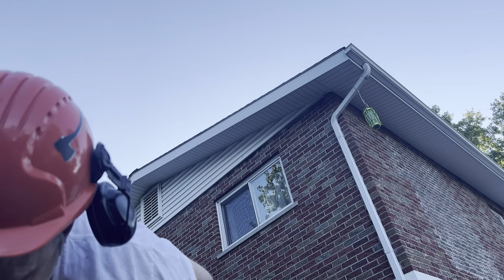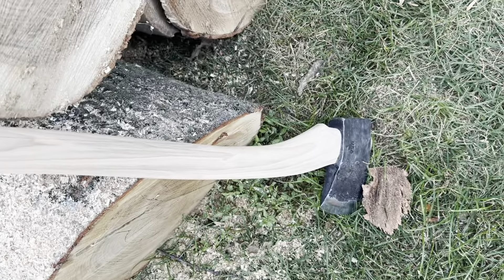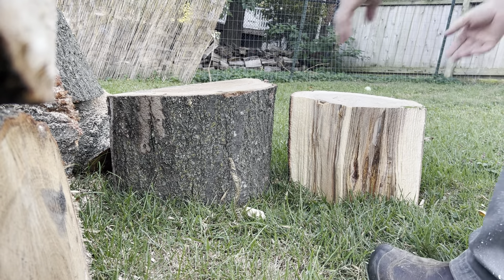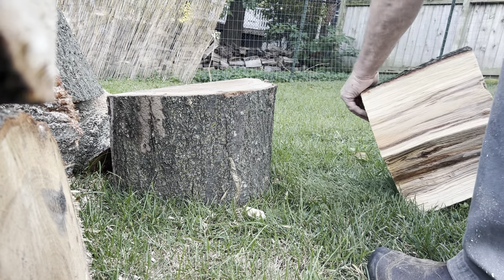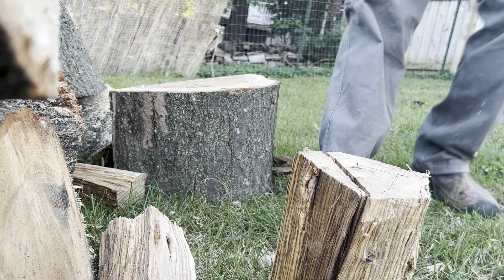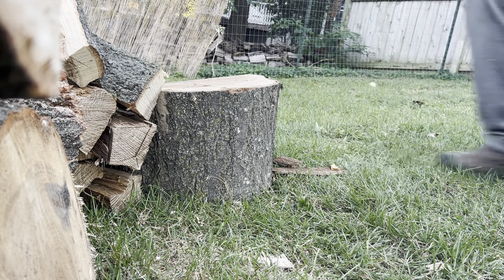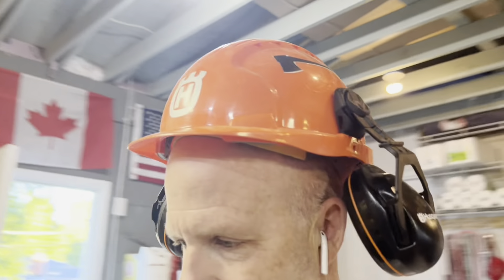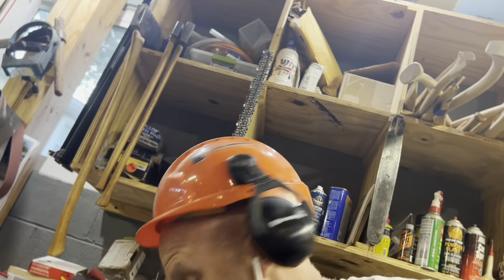Prototype One Casterman Classic Preview Getting the 372 in Wood First Thoughts#honaker#axes#husky372